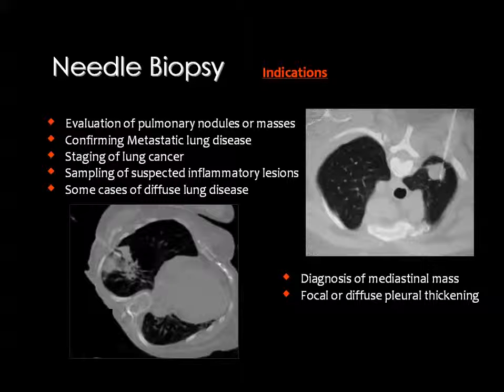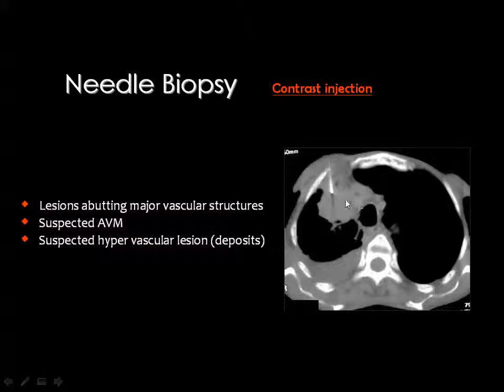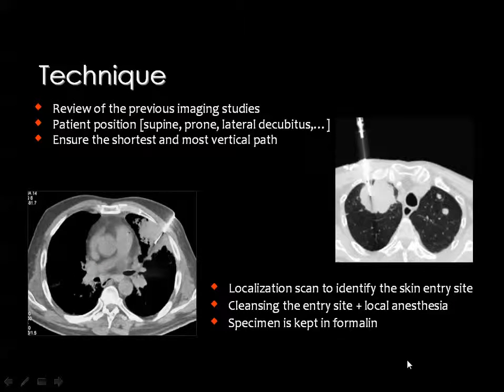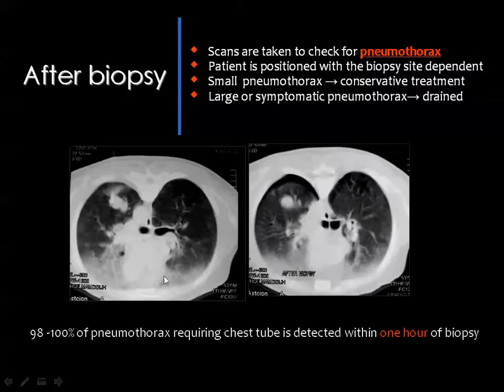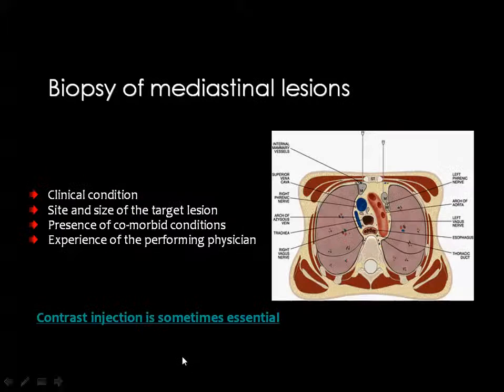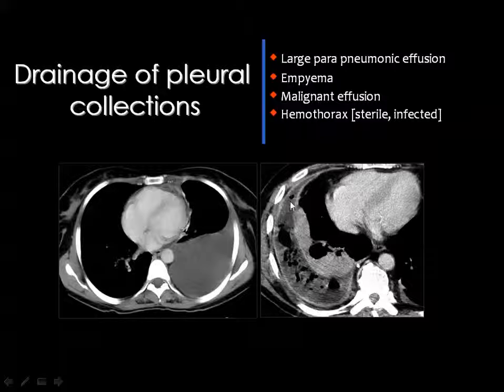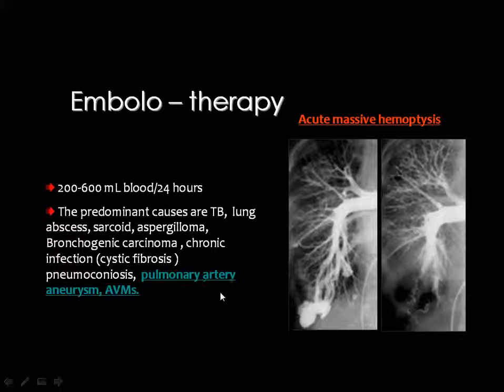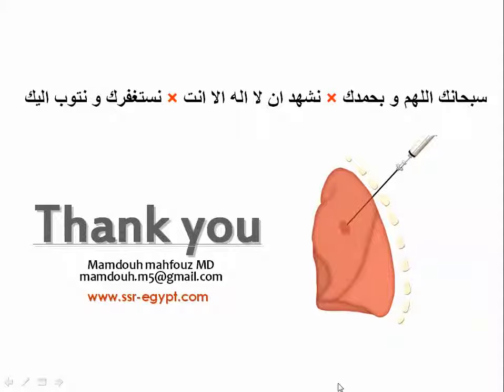Chest Interventional radiology DRE 8 Dr Mamdouh Mahfouz